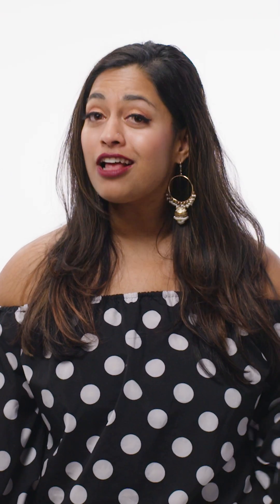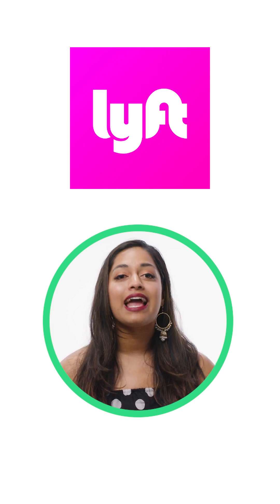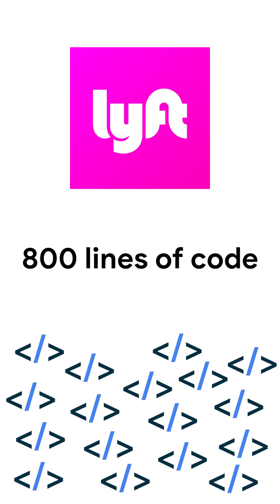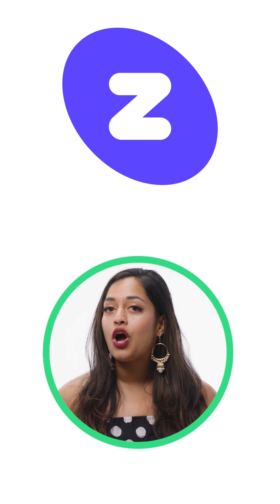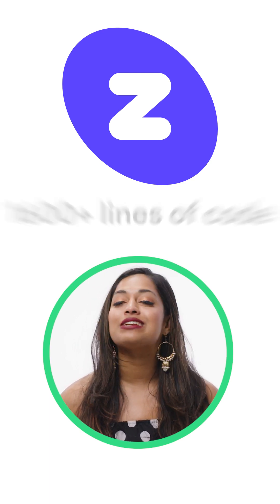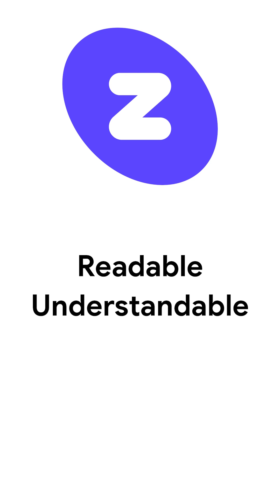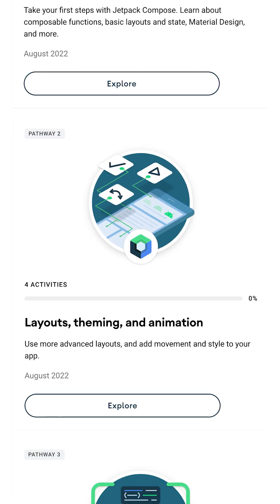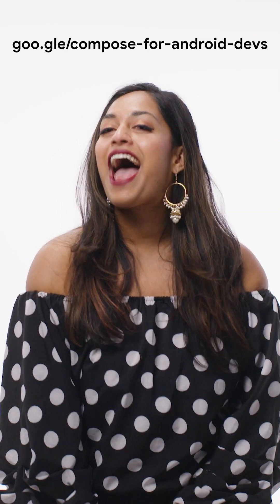Make the switch to Jetpack Compose